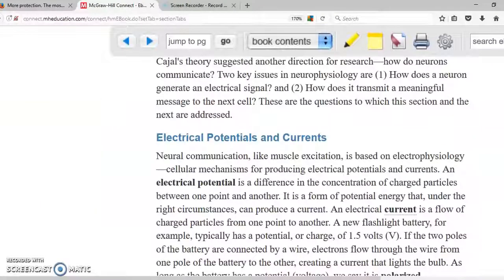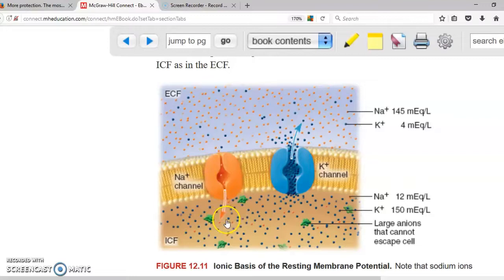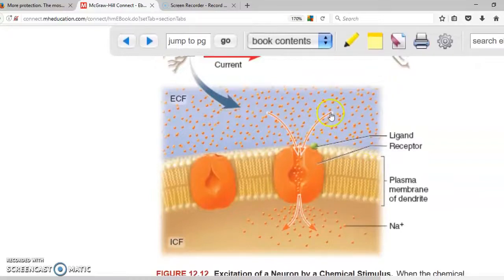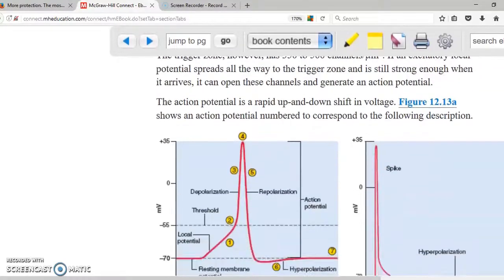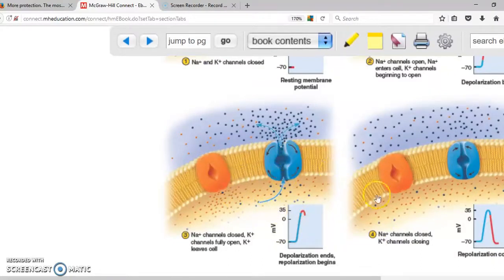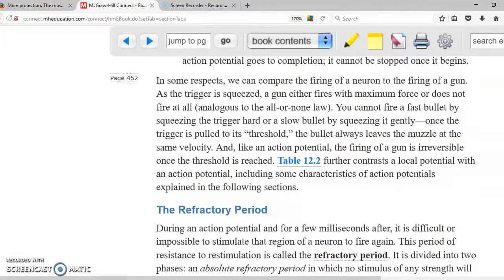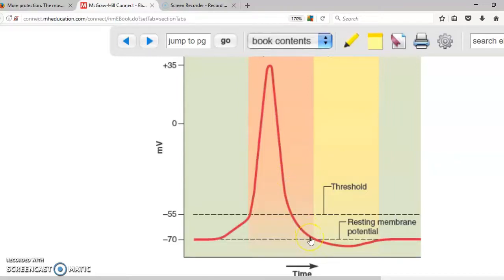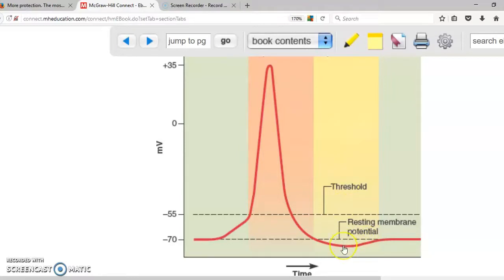Ch 12 Nerve tissue V22